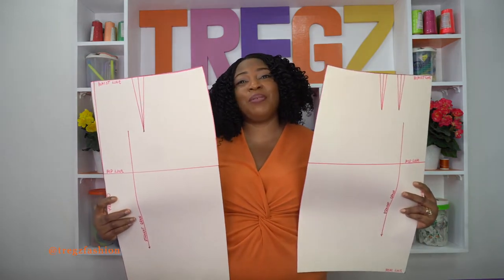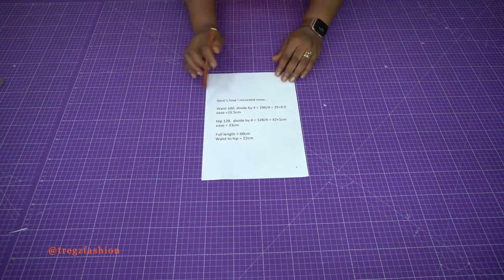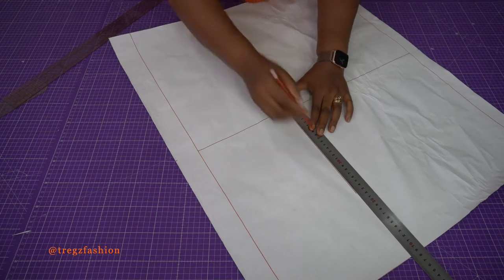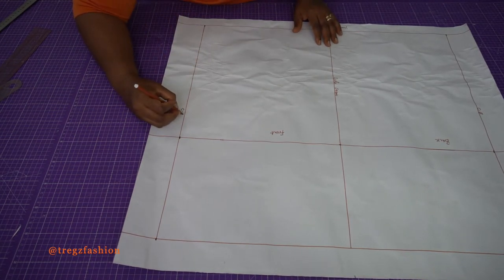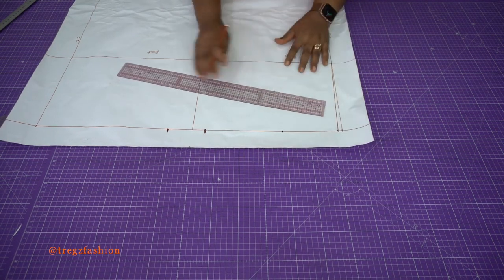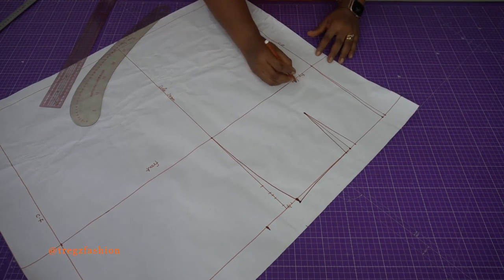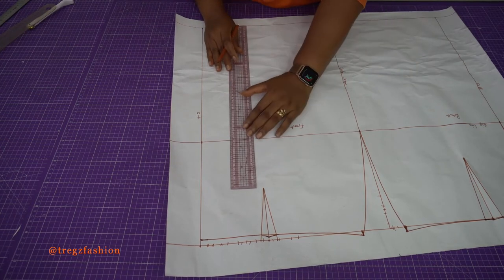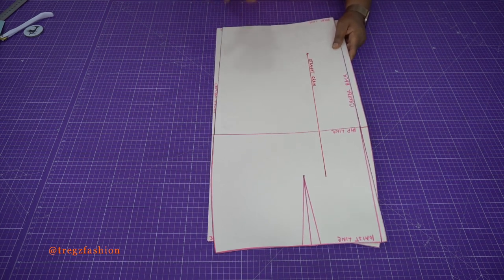Basic Skirt Block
This is a simple tutorial on how to draft a skirt block using your own measurements.